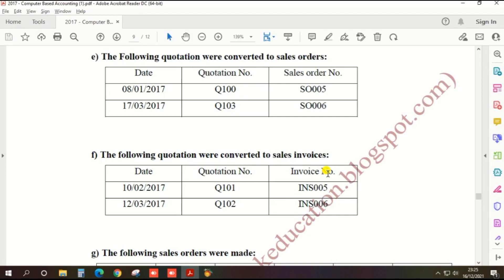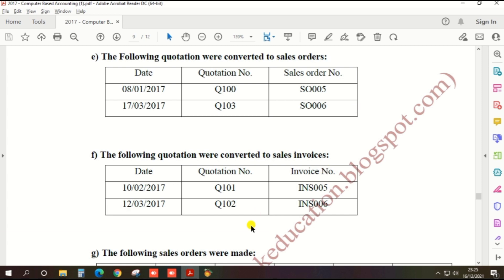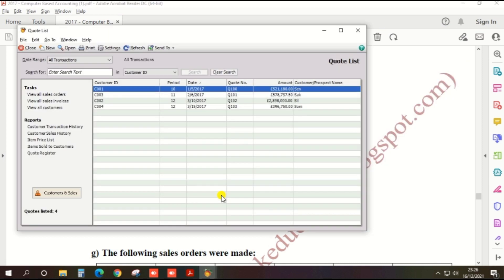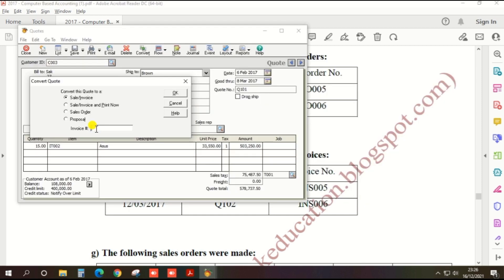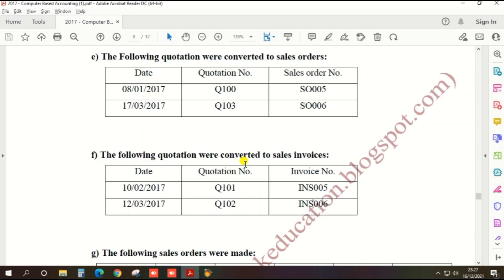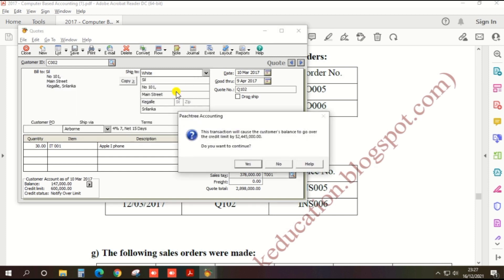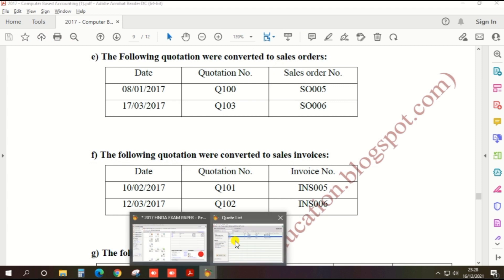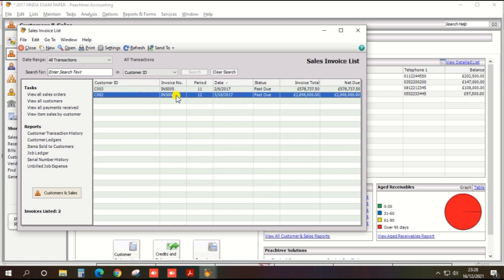2017 | Convert the quotation as sale invoice | HNDA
This video will cover that how to convert the quotation as sales invoice in Peachtree accounting software base on HNDA 2017 Computer base accounting past paper.
This video explain that how to convert the quotation as sales order in Peachtree accounting software base on the HNDA 2017 Computer base accounting past paper.
This video will guide you, how to create the quotation in Peachtree accounting software base on HNDA 2017 Computer base accounting.